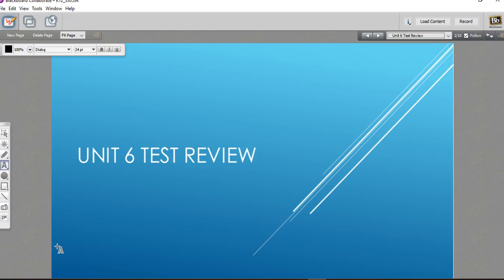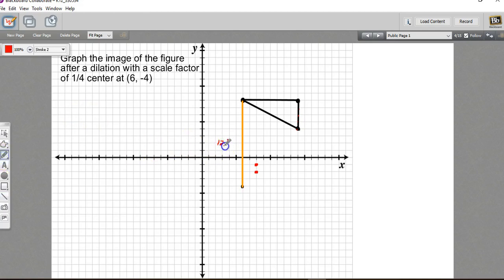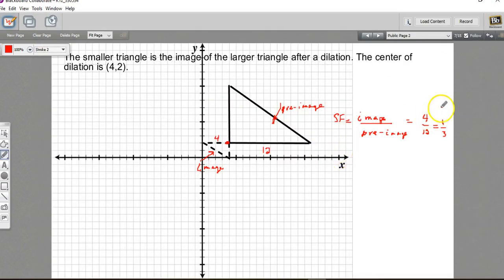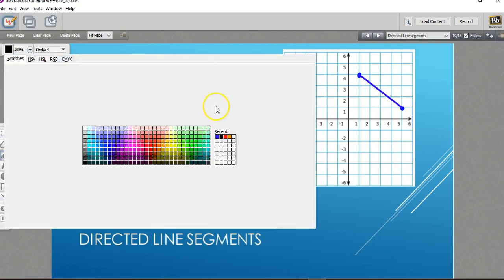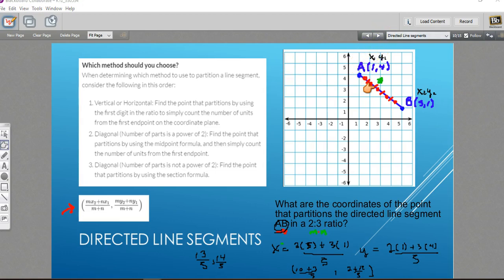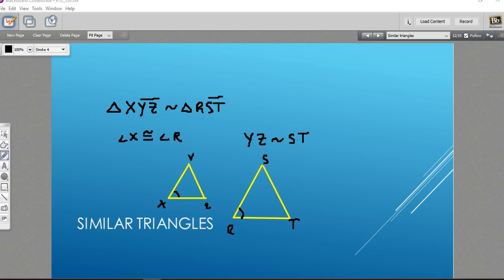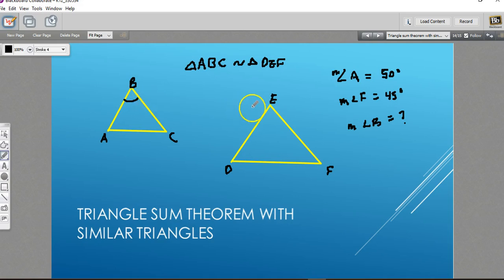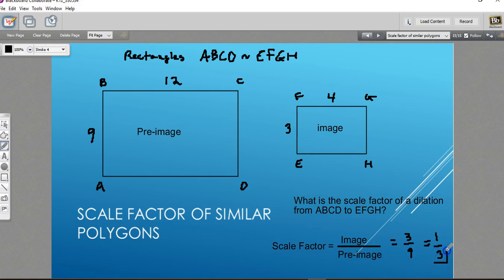MTH 208A Unit 6 Test Review